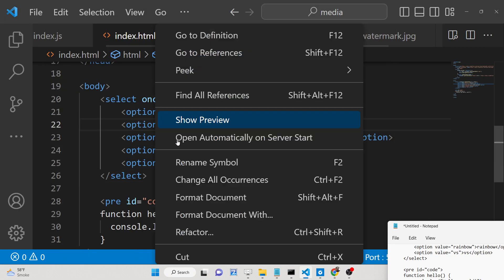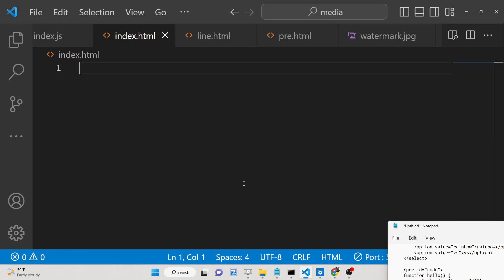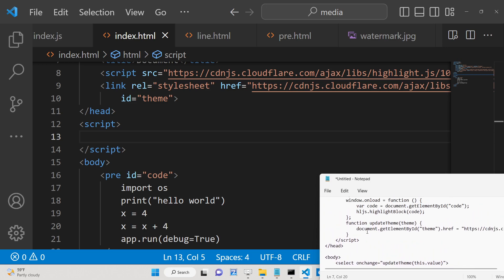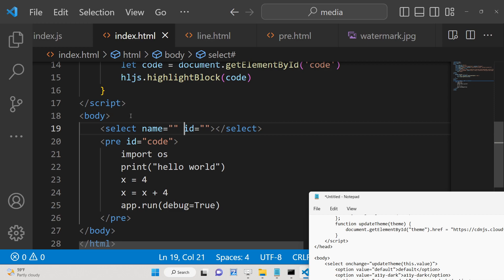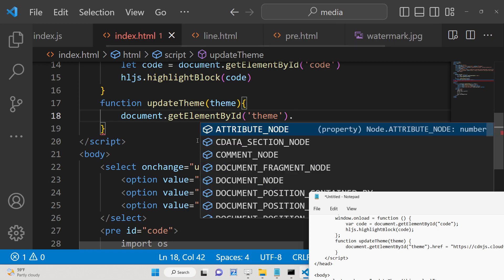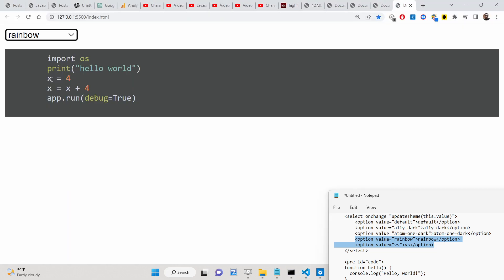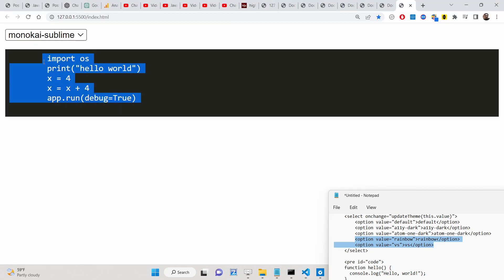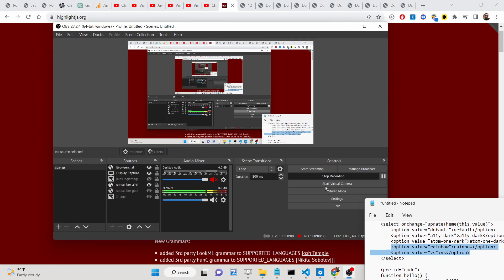Javascript Highlight.js Example to Highlight Source Code in Pre Tag in Various Themes & Languages